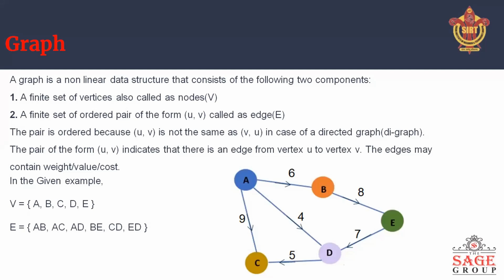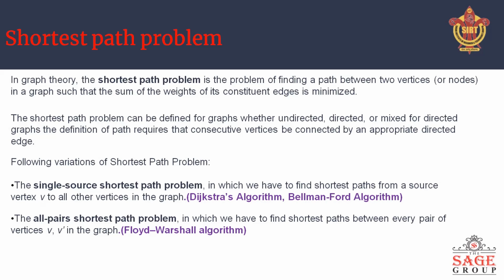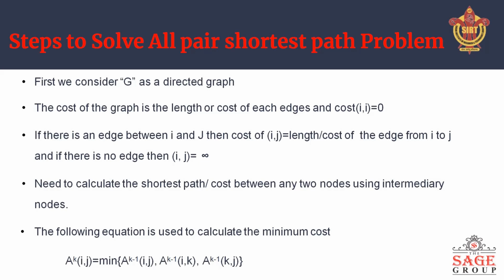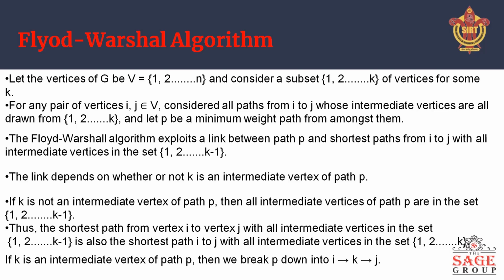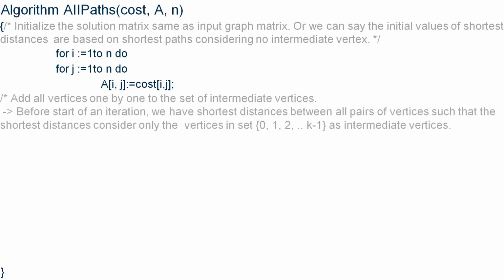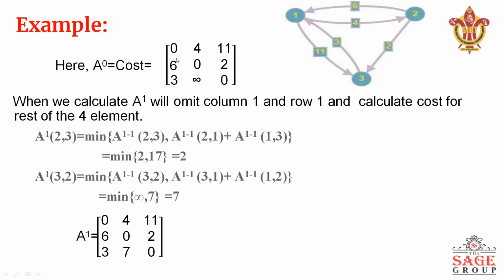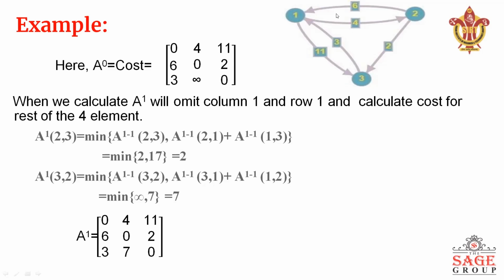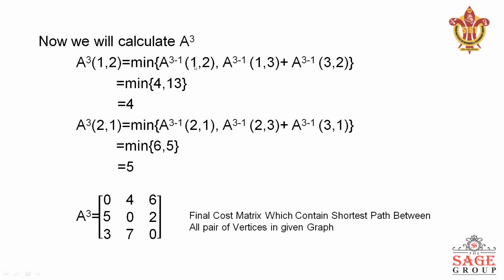All pair shortest path algorithm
The all-pairs shortest path problem, in which we have to find shortest paths between every pair of vertices v, v' in the graph.Floyd–Warshall algorithm solves all pairs shortest paths.